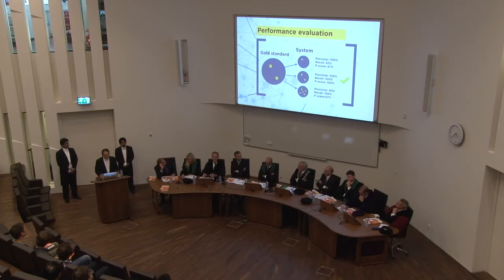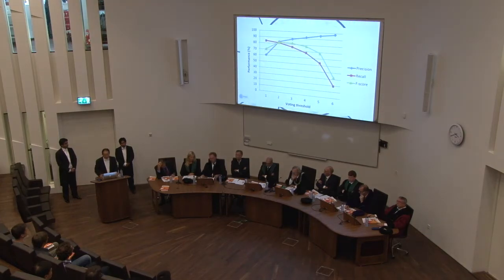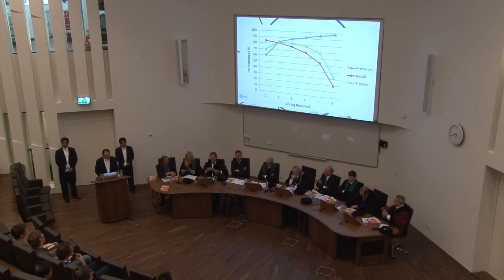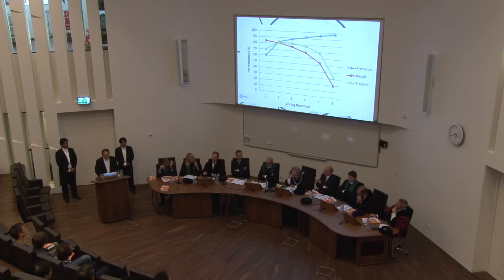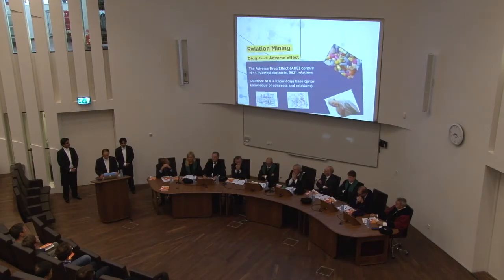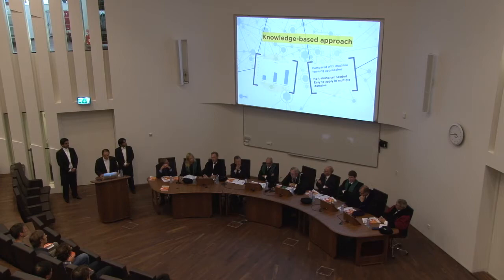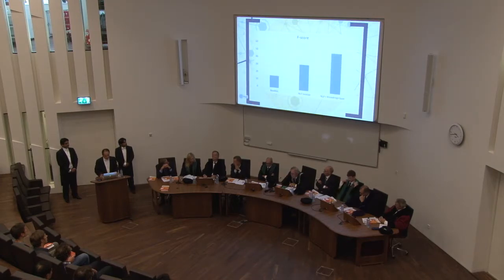130918 Promo 4